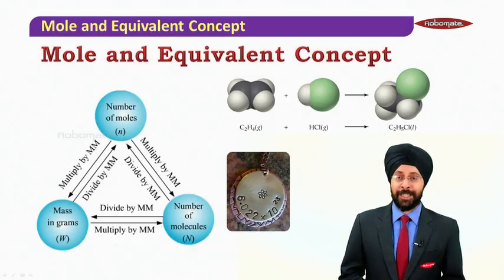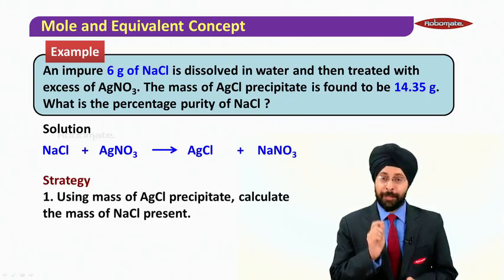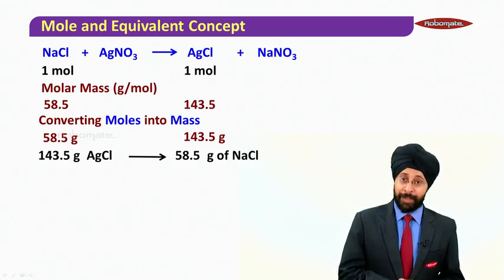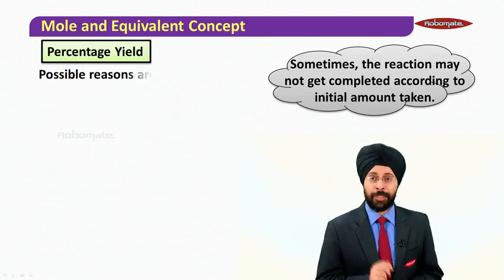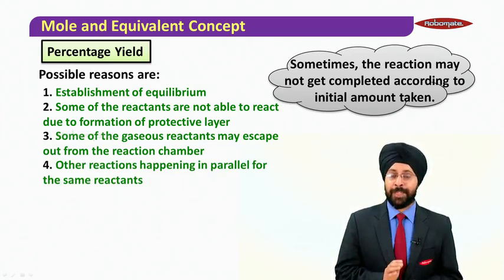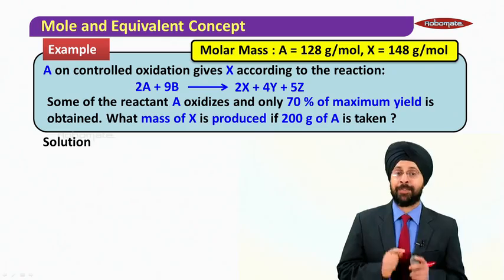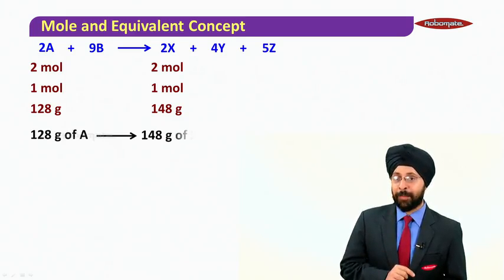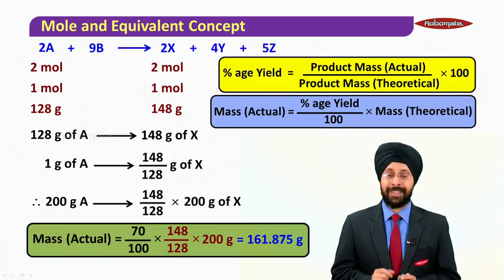Class XI | JEE MAIN & ADVANCE | PCM | Chemistry | Mole and Equivalent Concept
Get a better clarity on the Mole and Equivalent Concept with an explicit demonstration. For many such interesting videos download ROBOMATE app.